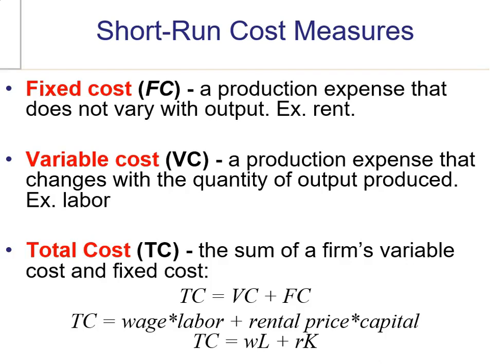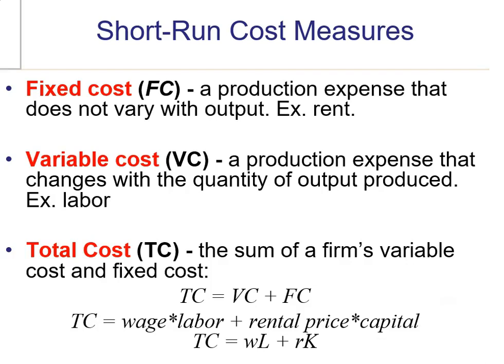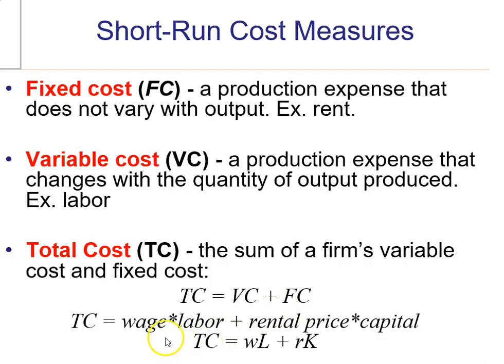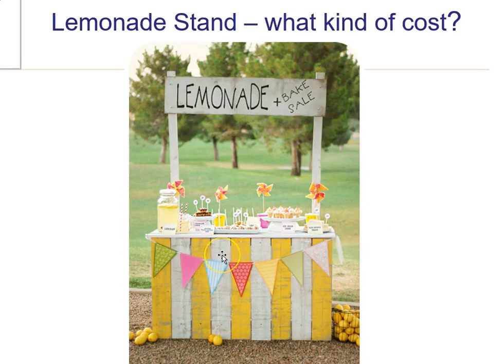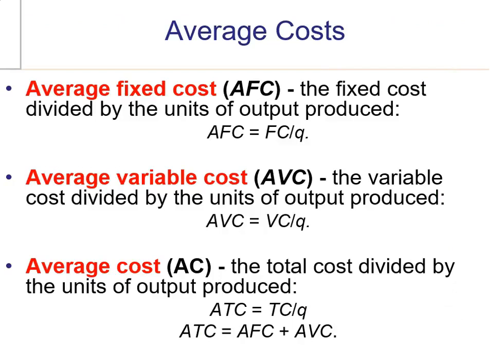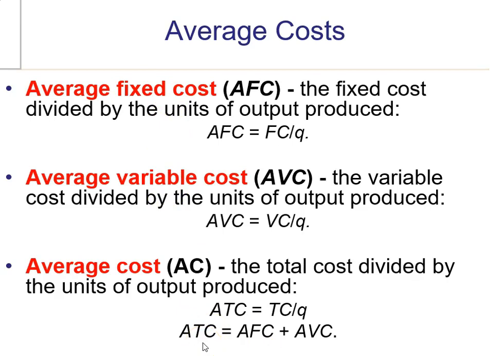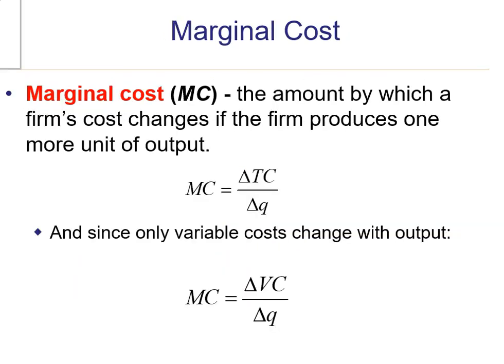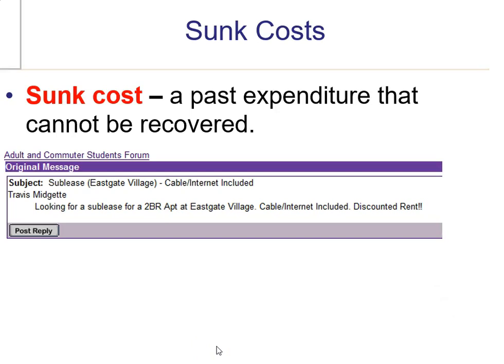Cost definitions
Many cost definitions presented and defined